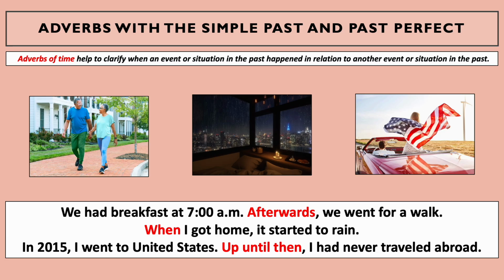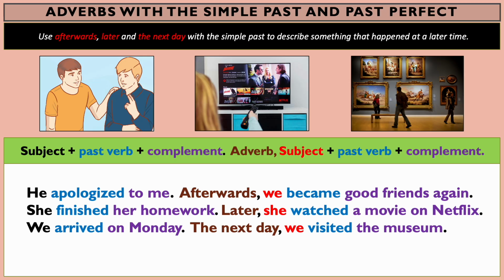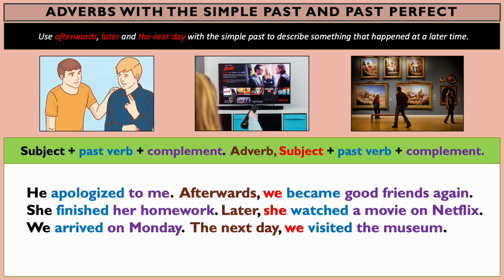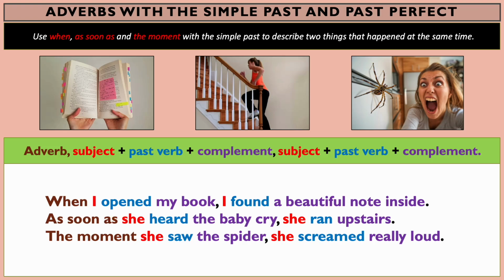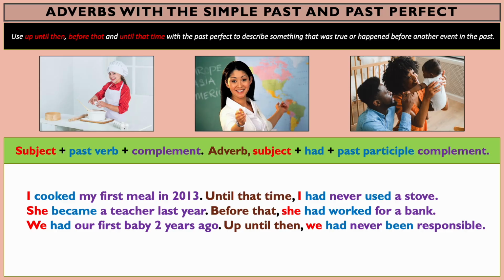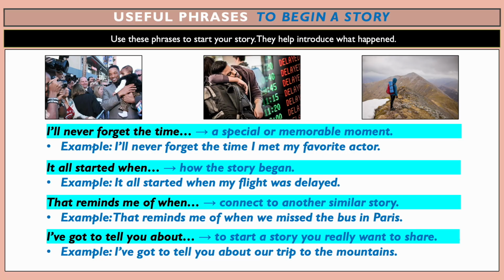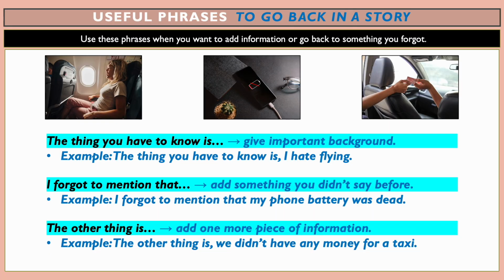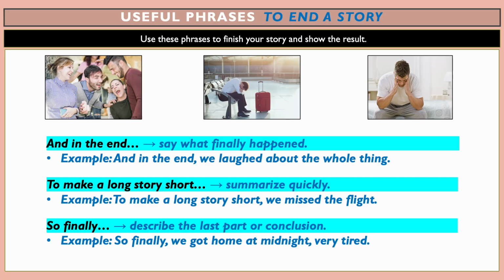Passages Book 1 – Unit 6B (What's the real story?)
In this B2 English grammar lesson, we work with Passages Book 1 – Unit 6B and focus on storytelling grammar and communication used in real-world English.

In this lesson, you will learn:

✔ Adverbs with the Simple Past and Past Perfect
✔ Past Perfect vs Simple Past in storytelling
✔ Useful phrases for telling stories clearly
✔ How to organize events and explain what really happened

This lesson is ideal for students using Cambridge Passages, Interchange, or anyone studying upper-intermediate (B2) English who wants to improve fluency and narrative skills.

📘 Book: Passages 1
📍 Unit: Unit 6B – What’s the Real Story?
🎯 Level: B2 / Upper-Intermediate

👍 Like the video if it helped you
💬 Comment if you want more Passages lessons